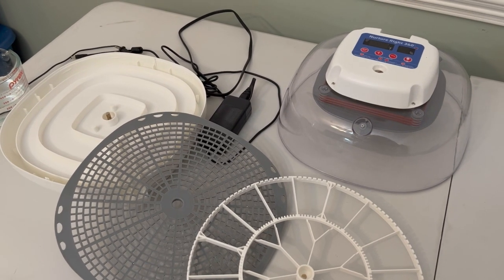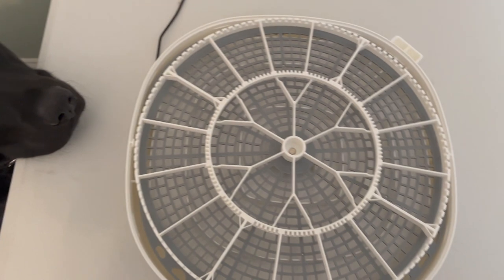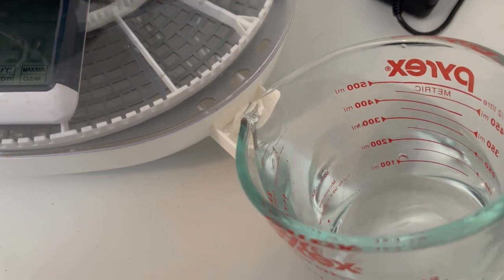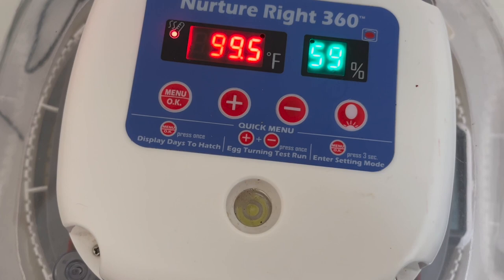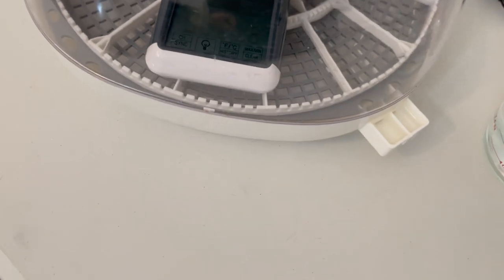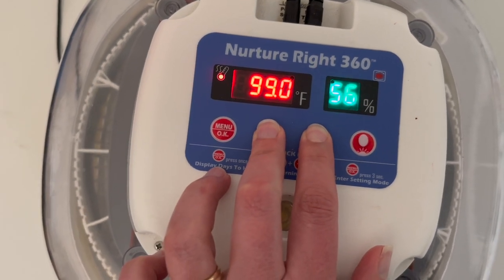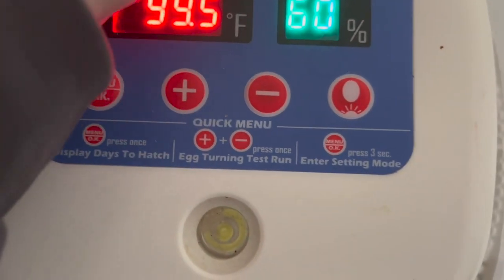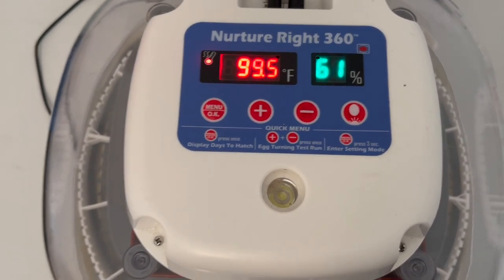How do I set up an incubator? A practical guide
Are you interested in incubating eggs but not sure how to set up an incubator? Look no further! This step by step guide will walk you through setting up a Nurture Right 360 Incubator.

Manna Pro Harris Farms Nurture Right Incubator
ThermoPro TP60S Digital Hygrometer Indoor Outdoor Thermometer: